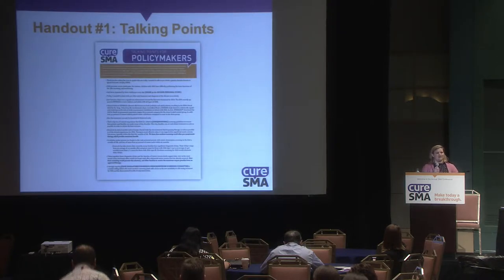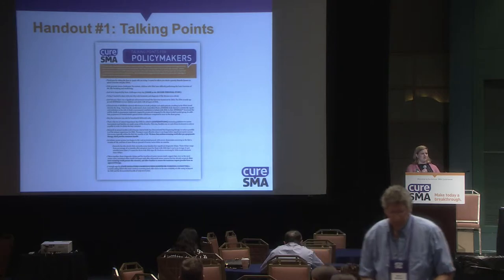Annual SMA Conference Newborn Screening Panel 7.2.17